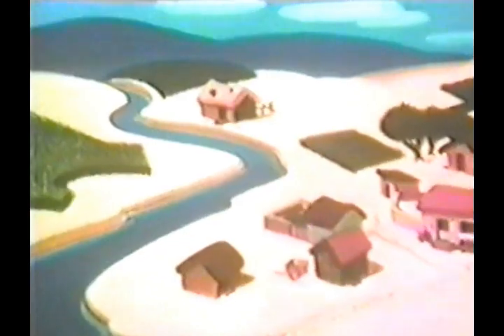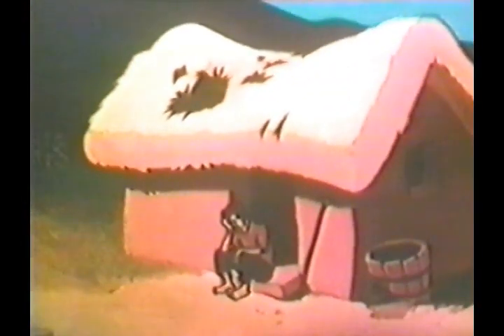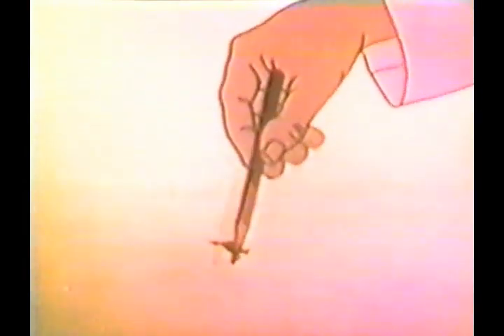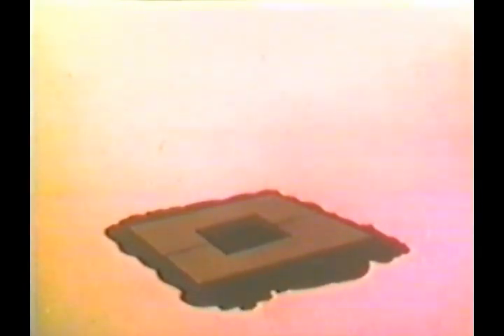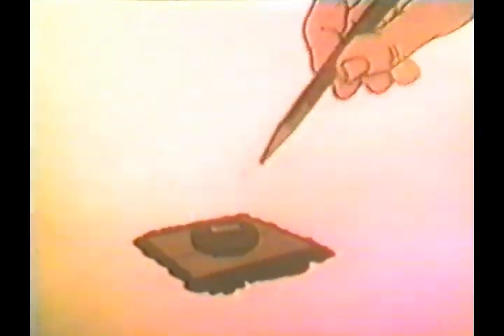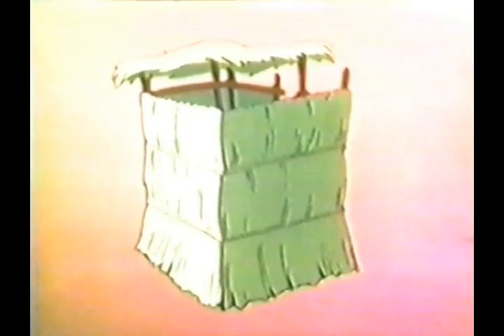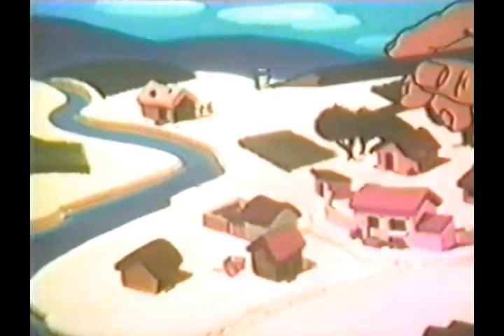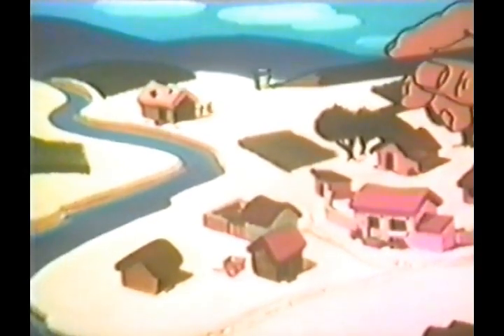Walt Disney Productions "How Disease Travels" (CIAA Film - 1945)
Educational film produced under the auspices of the Coordinator of Inter-American Affairs shows how latrines can be built to prevent the spread of disease.  Delivered August 13th, 1945.